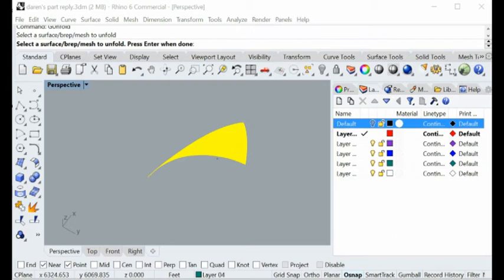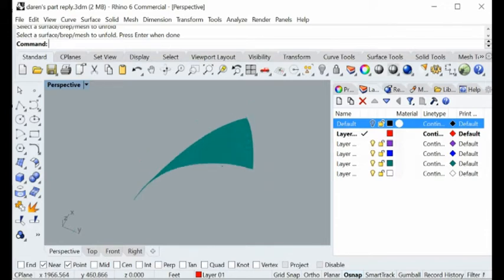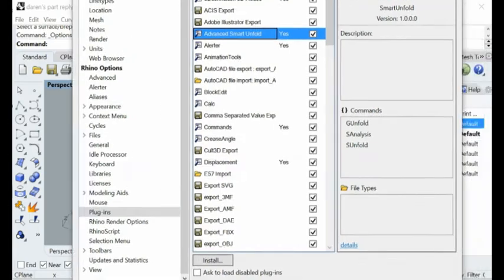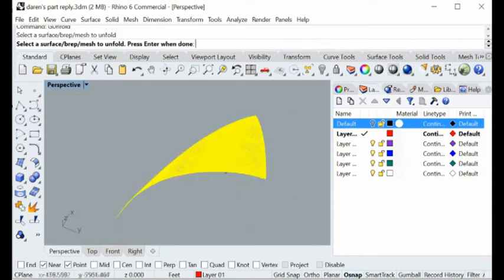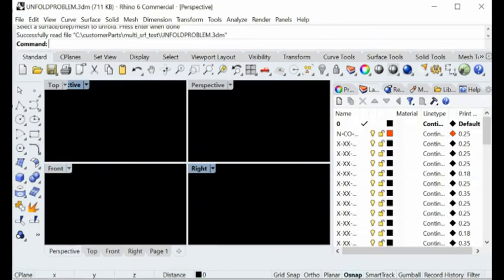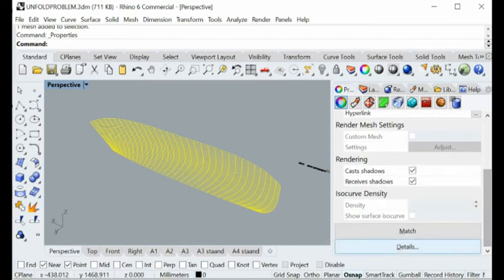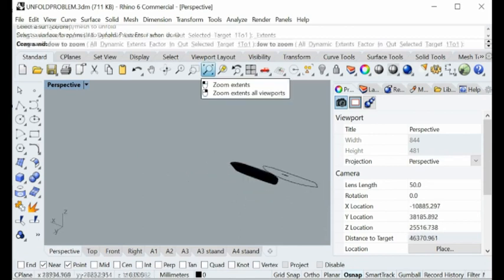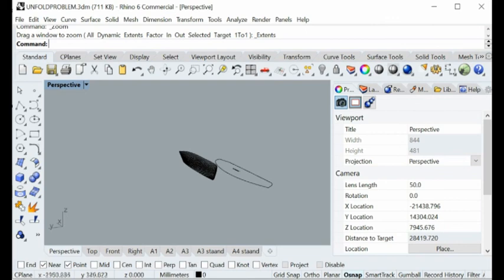Rhino Unfold Mesh Surfaces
smartunfold.com, unfold mesh (triangle or quad) to a flat contour.